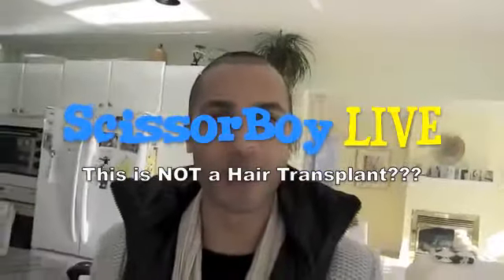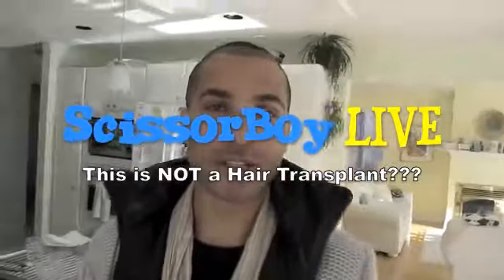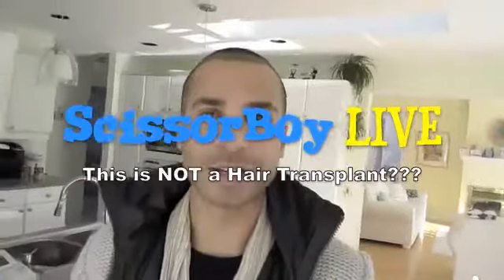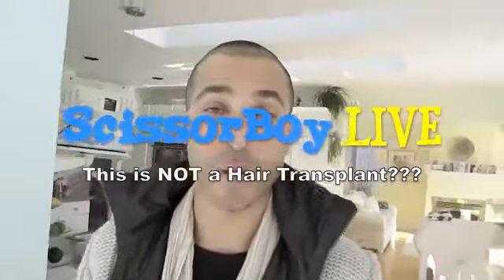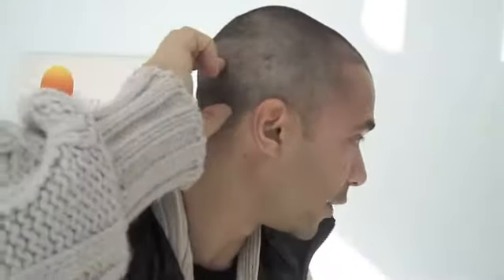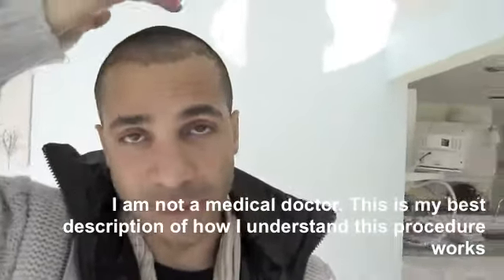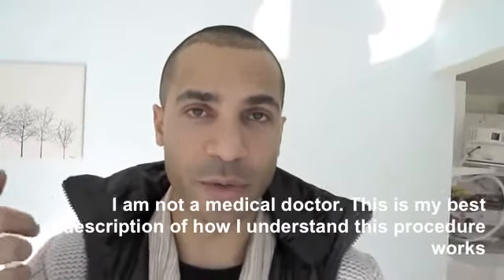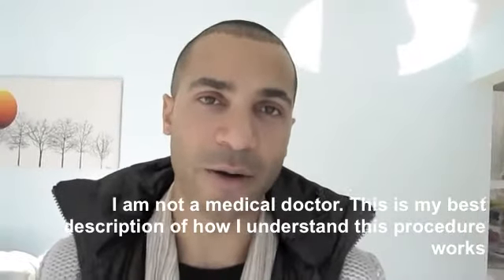Treatment ScissorBoy: HST compared with traditional methods (part 4 of 5)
Grant "ScissorBoy" is a Canadian hair professional. His mission is to inform other professionals all over the world of the very latest trends and techniques in the field of hair care and styling through his website. In order to test HaarStamcel Transplantatie® (HST) as offered by the Hair Science Institute, he underwent treatment himself at our London clinic in March 2011.

As a client of the Hair Science Institute, Grant discovered the unique advantages of HST. Through reports including five video reports on his website, he shares his experiences with his followers and answers questions. His most important conclusions were:
- HST is hair multiplication, not the redistribution of "old hair";
- HST leaves the donor area undamaged, so there is no limit if additional treatments are desired;
- The treatment is pain-free and the scalp heals very quickly.

This is part four of a video report that consists out of 5 pieces.
to read the text elements of his report.